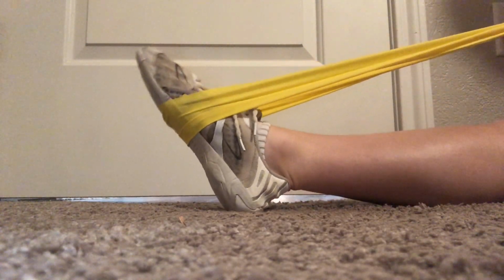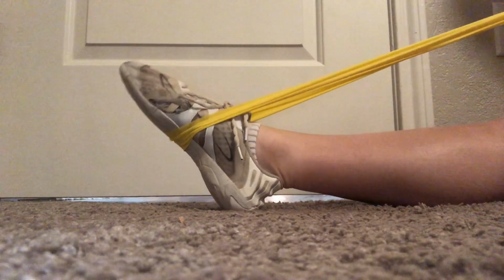How to Point Your Toes in Jumps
~Brooke

FAQ:
When did you start cheer? age 14
What do you use to edit? iMovie on Macbook
What camera do you use? GoPro Hero 4+ and Canon t5i